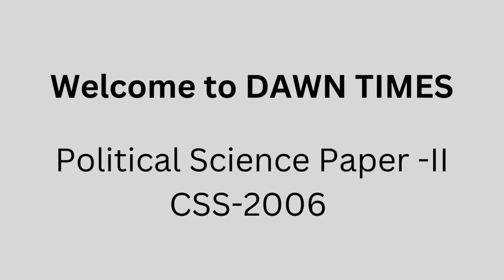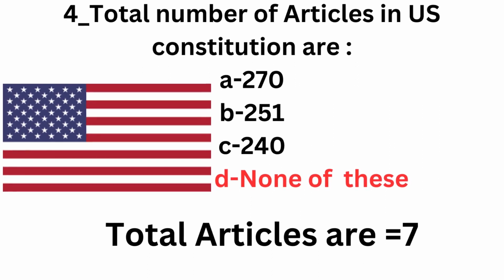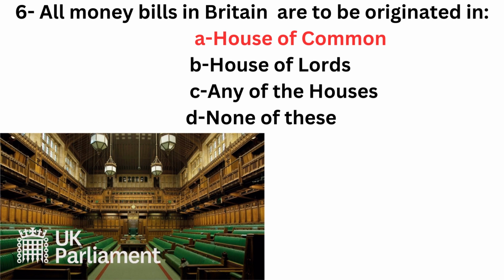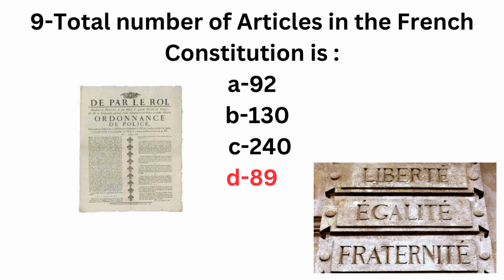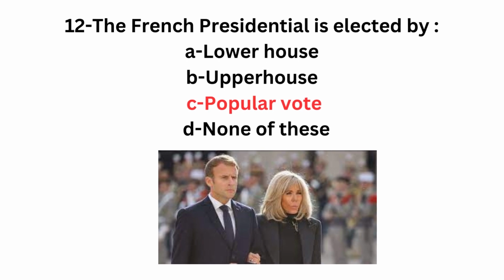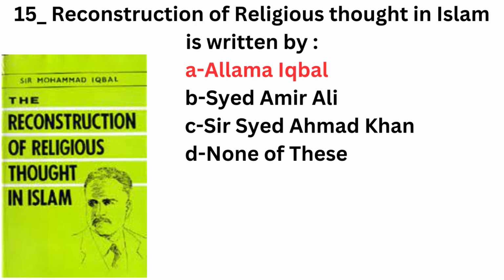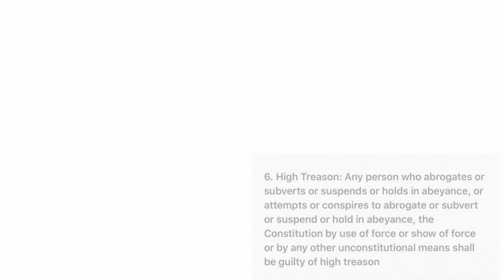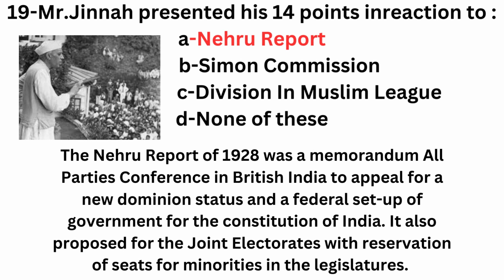Political Science | CSS-2006 | Important MCQ's | Past Paper Series | CSS,PMS,MPT,KPPSC,FPSC